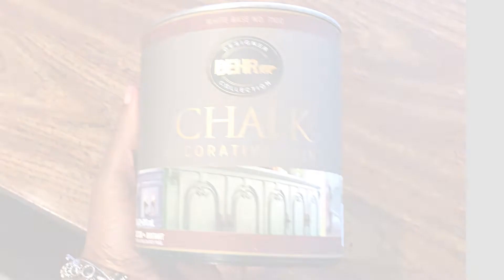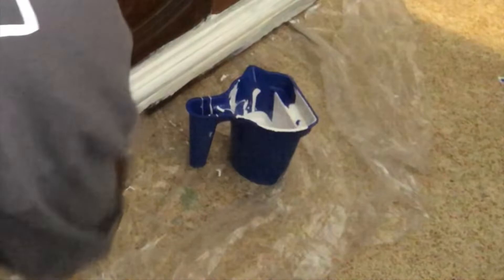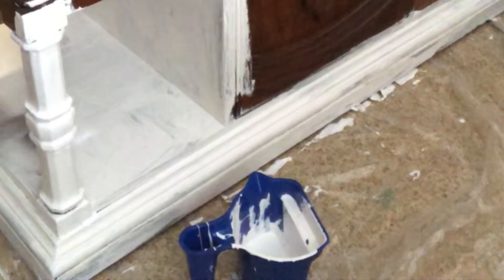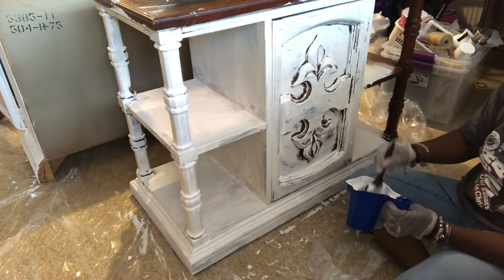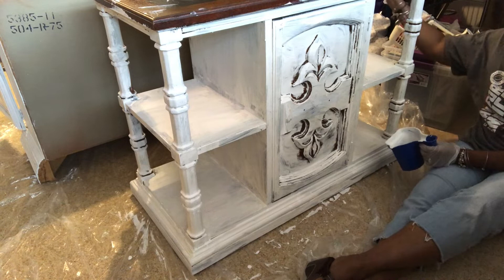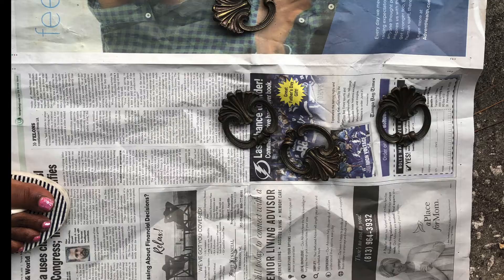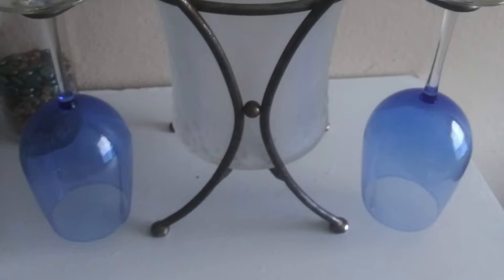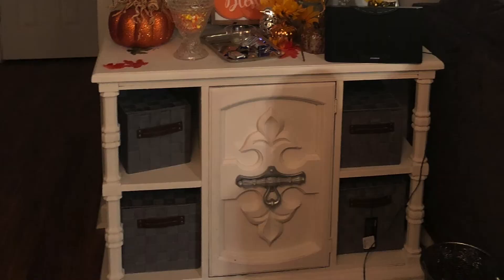DIY Home Decor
Hey Y'all! I have such an exciting video for you this week! Have you wondered how all those super crafty people can take just about anything and turn it into gold? Well now, you can too.  My sister came over to do some good old fashioned makeovers.  We love doing crafts days, this just was craft time on ten.  It took us a couple of weeks to get these projects done because of our busy schedule, but you can finish yours a lot sooner.  These servers came out so beautiful, with just a touch of love. My daughter absolutely loved helping out.  This will be such a fun project to do with your kids. So let's get started!